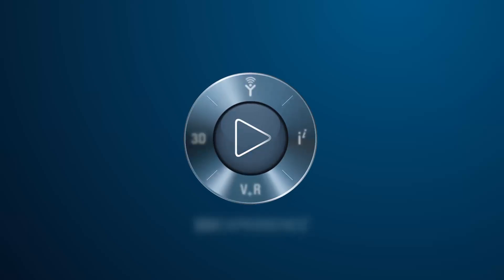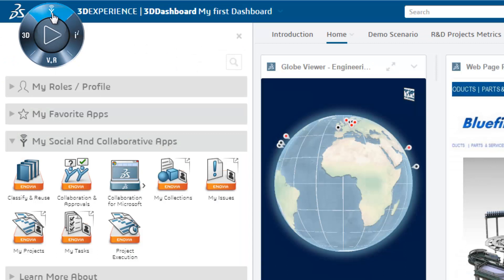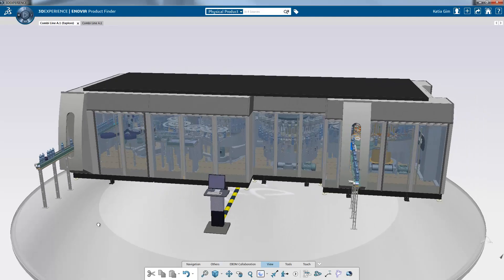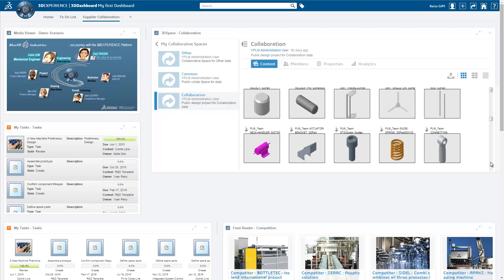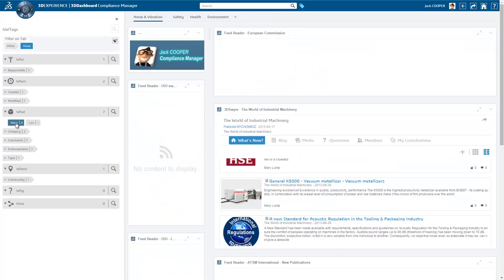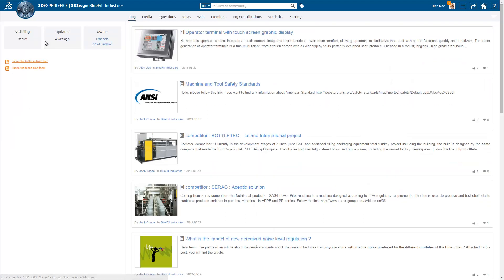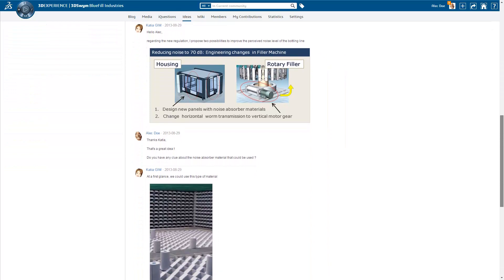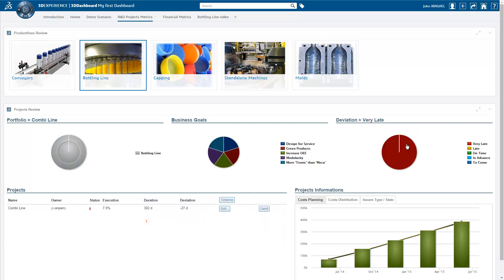2 2 2 INDUSTRY SOLUTION EXPERIENCE VIDEO R2015x